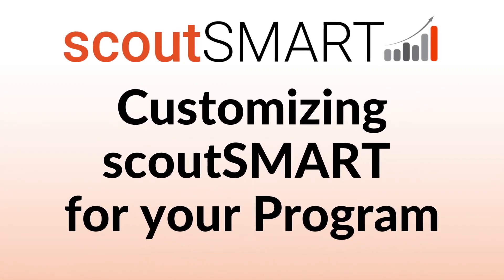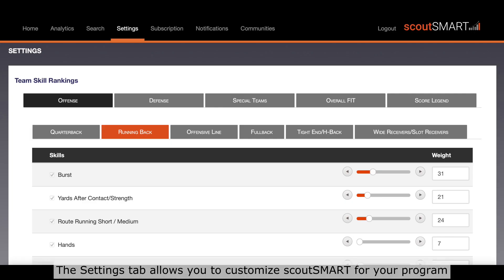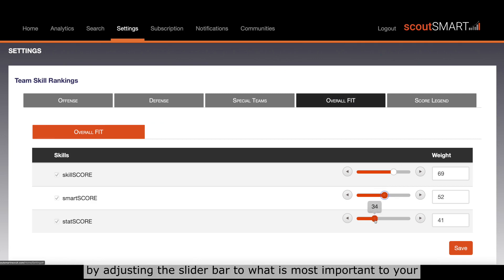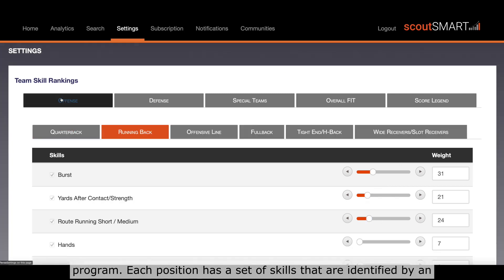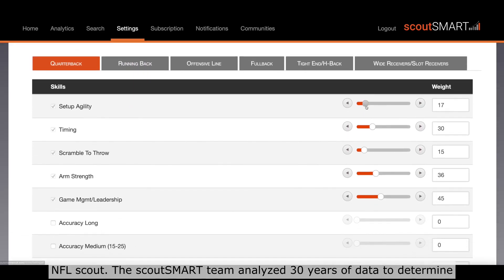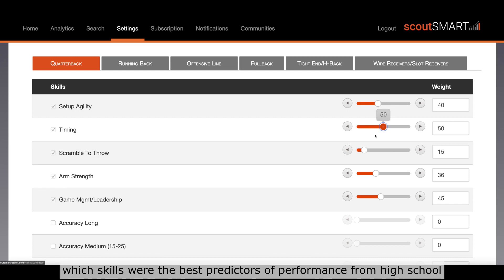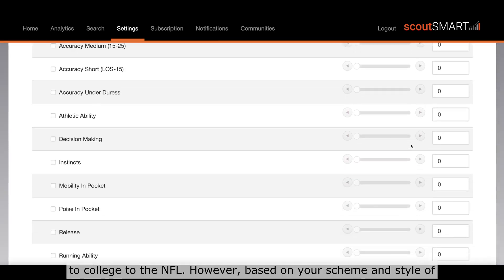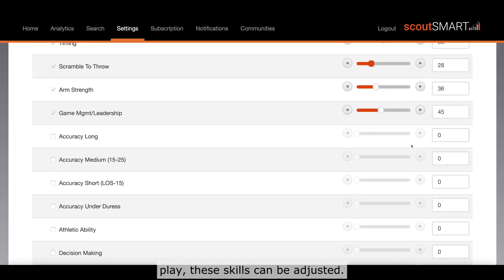Resource Video - Customizing scoutSMART For Your Program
Describes how scoutSMART can be customized based on the program's schemes and style of play